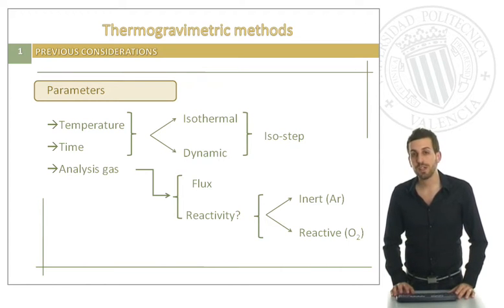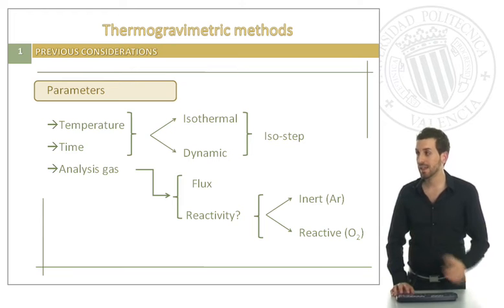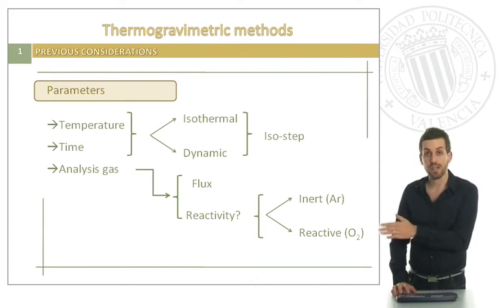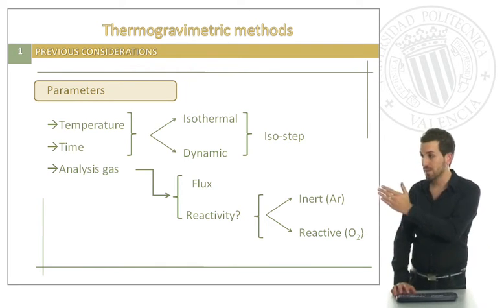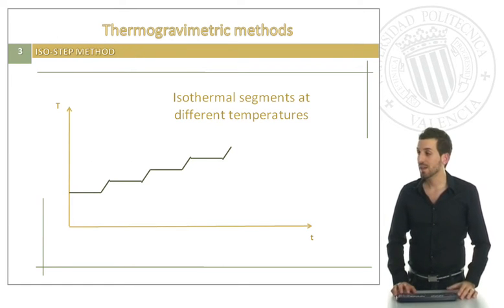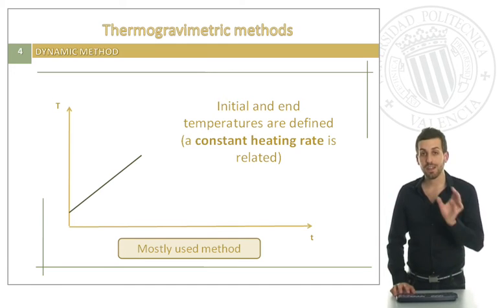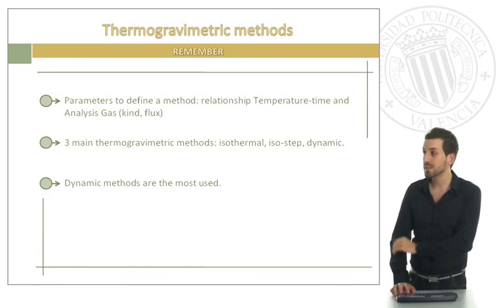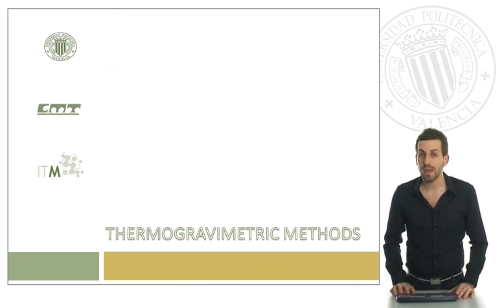TGA Methods | 10/13 | UPV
Título: TGA Methods

Descripción: Ribes Greus, MD.; Badía Valiente, JD. (2010). TGA Methods.

Descripción automática: In this video, the presenter discusses thermal gravimetric analysis and the methods to conduct it. Initially, the parameters necessary for designing a good analytical method are highlighted, pinpointing temperature, time, and the choice of gas as critical factors. The combination of temperature and time can lead to different methods, such as isothermal and dynamic, whereas the gas selection is tied to whether it should react with the sample or not, with inert gases like argon or nitrogen being used for thermal stability assessment.

Subsequently, the video delves into the specifics of various methods based on these parameters. It defines the isothermal method, which maintains a constant temperature, and its variation, the Iso-step method, which involves isothermal segments at varying temperatures. It contrasts these with the dynamic method that incorporates varying initial and final temperatures or a constant heating rate. The presenter notes that dynamic methods are the most widely used in the field.

The summary conveys that in thermal gravimetric analysis, understanding the interplay between temperature, time, and gas used is crucial in designing the appropriate method. The selection of these parameters influences the experimental setup, whether focusing on stability or reactivity, and determines the choice between isothermal, Iso-step, and dynamic methods, with the latter being the prevalent practice in current use.

Autor/a: Badía Valiente José David